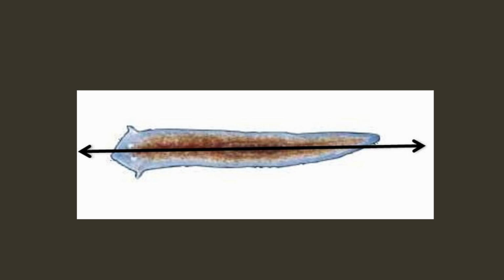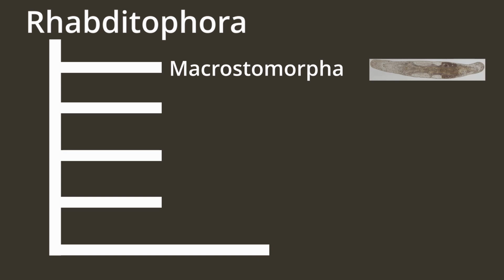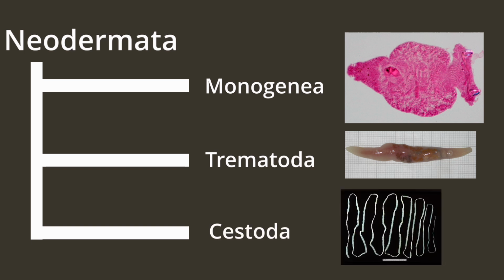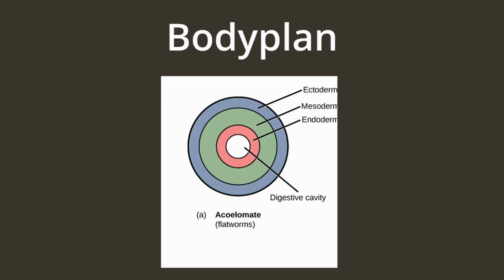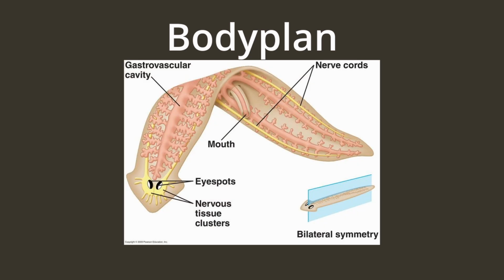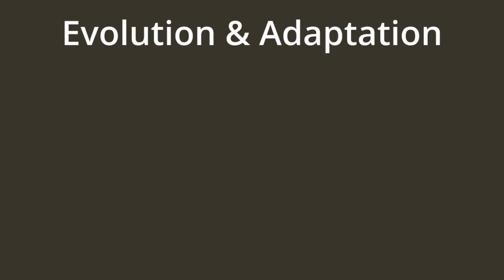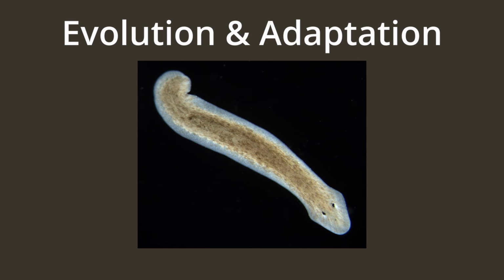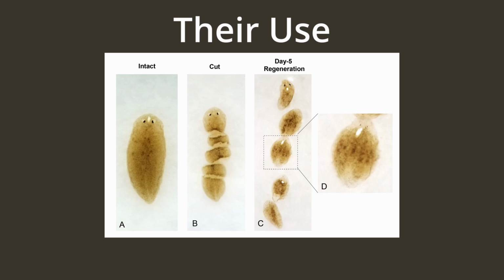Flatworms Are Crazy | Taxonomy Tuesday ep2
let me tell you all about the flatworms aka platyhelminthes. We will discuss their main characteristics and dive a bit deeper into the parasites.

Leave a comment telling me what phylum you want next.

as requested by @etienneseitz3653